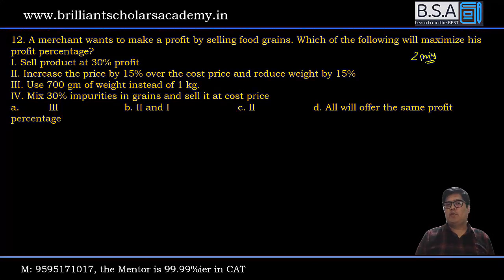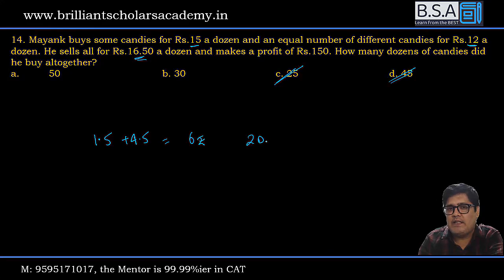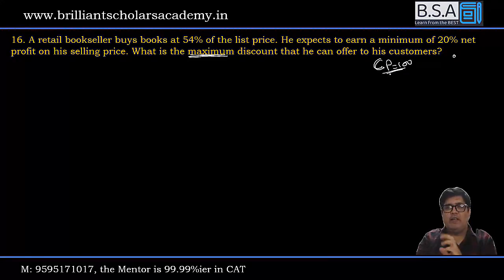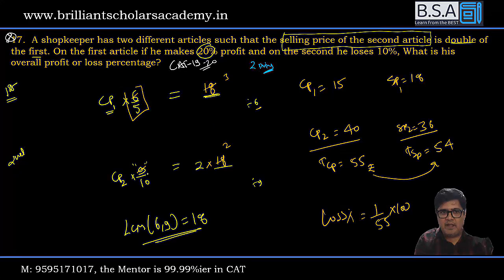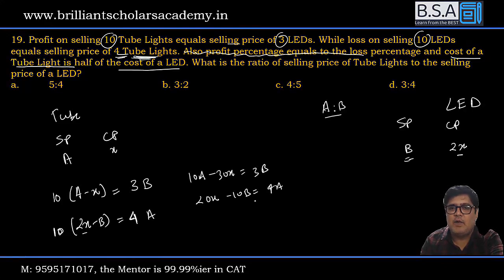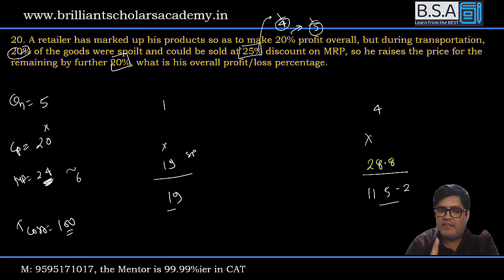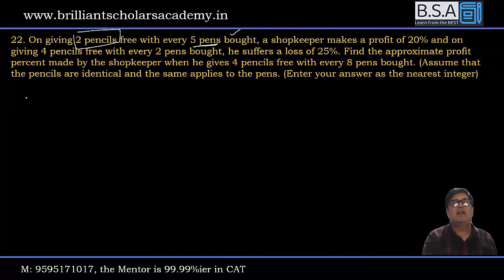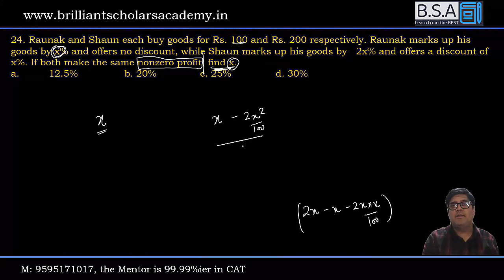22 Profit Loss Discount 4